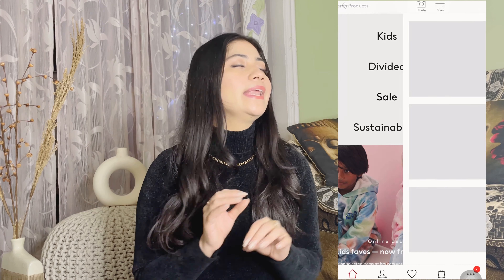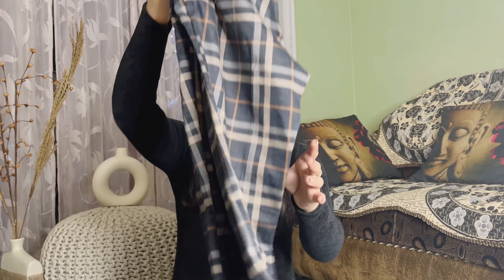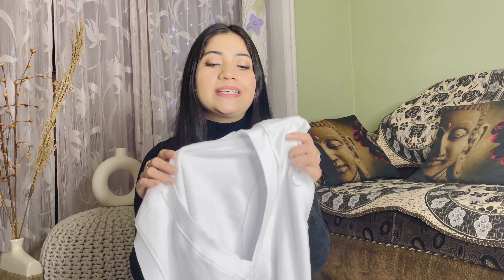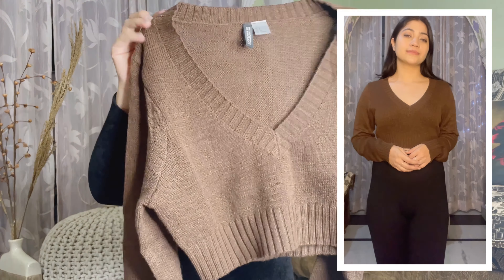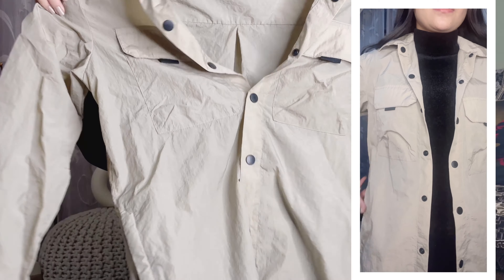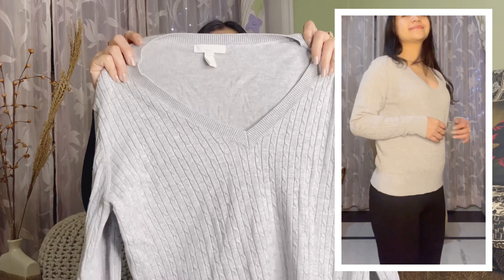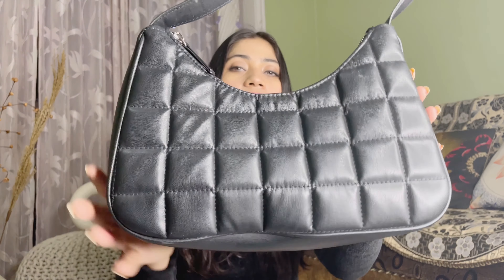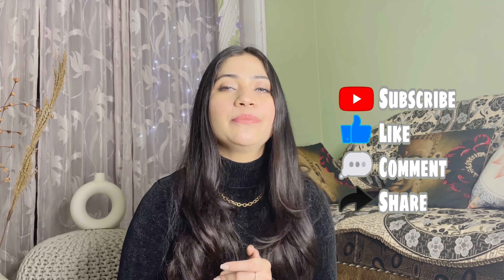H&M Winter Try-On Haul | Up to 70% Off | Sweaters, Bottoms & More | Starting At Rs499 | Renigraphy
Hii Guys,

Today's video is about H&M Winter Wear Haul *Up to 70% OFF* on bottoms, sweaters & accessories. Pl enjoy.